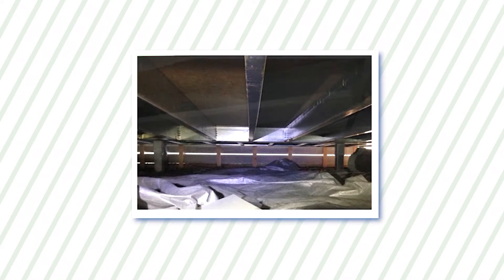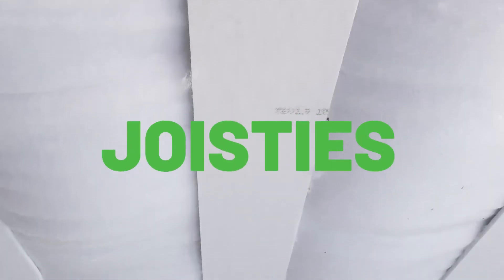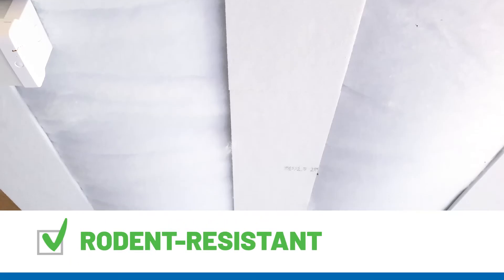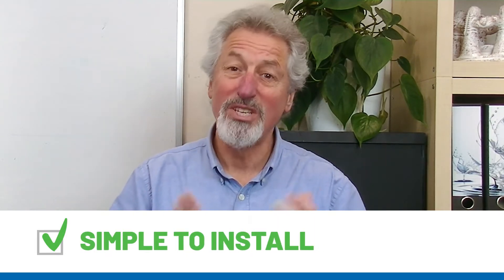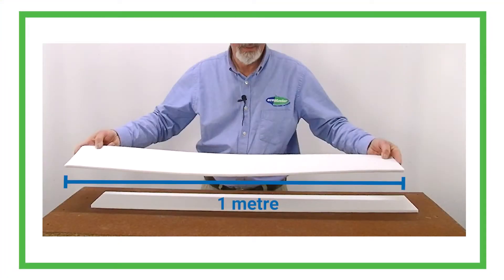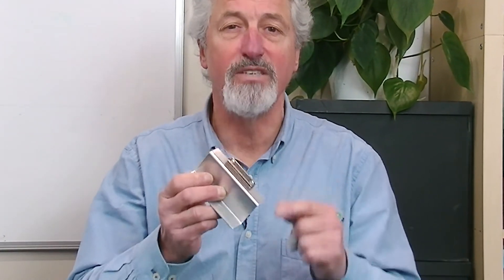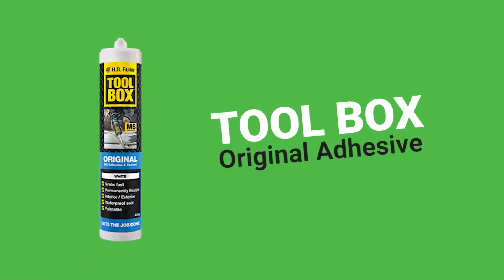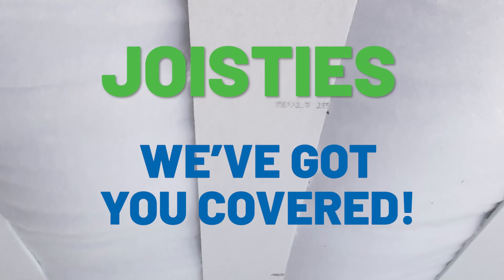Joisties - Underfloor Insulation for Steel Joists - Explained | by ecoMaster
ecoMaster has been installing insulation under timber floors for 20 years. Our new product, Joisties complies with fire regulations, is rodent resistant and is not damaged by water. It's people friendly, it's not itchy and it lasts and lasts. Joisties are one meter long, easy to ship to almost anywhere in Australia. You also need to insulate the steel joists themselves. The Joisties Fitting Tools are magnetic, they stick to the sides of the joists and give you an edge to fit to.